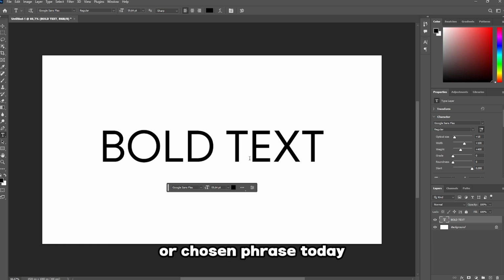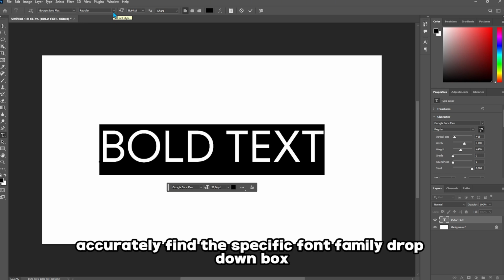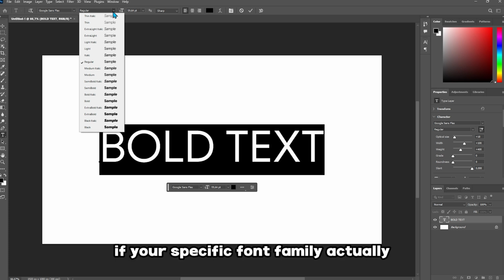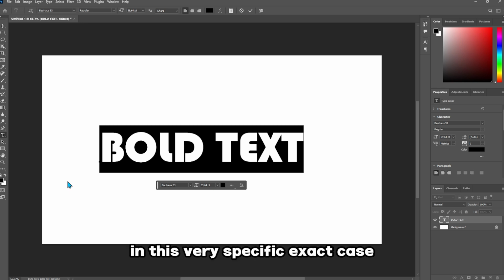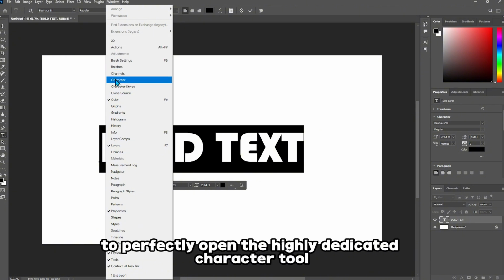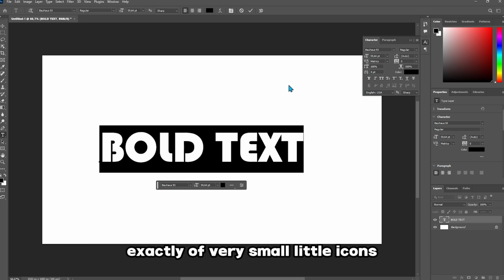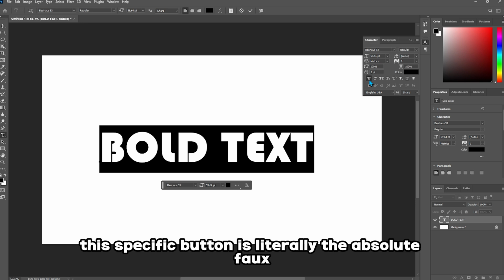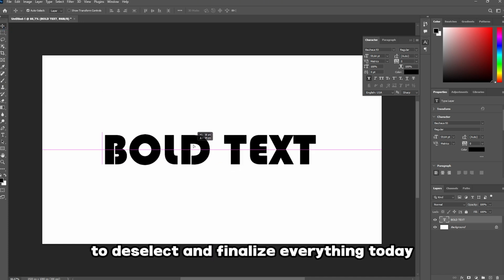How To Do Bold Text in Photoshop (𝟮𝟬𝟮𝟲) | 100% WORKS | NO Yapping, To The Point! | FAST & EASY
(2026) Learn How To Do Bold Text in Photoshop in this video (EASY FULL GUIDE) | Bold Text in Photoshop, for more videos like this then please leave a like👍🏻

Without Yapping, Here's How To Do Bold Text in Photoshop. First please make absolutely sure that Adobe Photoshop is already perfectly open and you definitely have a totally new blank document canvas perfectly ready for editing. Carefully navigate directly over to the left Toolbar panel and accurately select the Horizontal Type Tool, perfectly showing the standard T icon. Firmly click perfectly anywhere directly on your active canvas area and carefully type your exact desired word or chosen phrase today. Safely click and smoothly drag your active mouse cursor completely over the typed text to highlight it. Now, please look closely at the specific options bar located at the very top of your active screen, positioned strictly just below the top main menu. Accurately find the specific font family dropdown box that clearly displays the exact name of your currently active font. Located right next to that specific box, smoothly click the provided font weight dropdown menu, which typically actually says Regular by default. If your specific font family actually includes a standard bold version, simply carefully select Bold or Black directly from this specific provided list. However, wonderfully many custom downloaded fonts, such as Bauhaus ninety three, do not officially have a built  in bold visual option. In this very specific exact case, we safely use a clever little trick officially called Faux Bold. To absolutely successfully apply Faux Bold, safely go directly to the top menu bar and firmly click precisely on Window. Carefully scroll completely down the open list and accurately select Character to perfectly open the highly dedicated Character tool panel. Look extremely closely directly at the absolute bottom section entirely of this completely newly opened Character panel now. You will absolutely clearly see a horizontal row exactly of very small little icons that absolutely all look exactly like the standard letter T. Firmly click directly exactly on the very first exact T icon safely in the row, which visually looks obviously slightly thicker perfectly than the other ones. This specific button is literally the absolute Faux Bold button, and it completely will perfectly instantly force Adobe Photoshop completely to flawlessly thicken the outer edges entirely of your selected text! Finally, select the standard Move Tool from the top left of your Toolbar to deselect and finalize everything today

Guide Hub